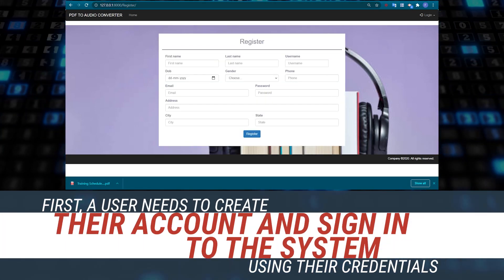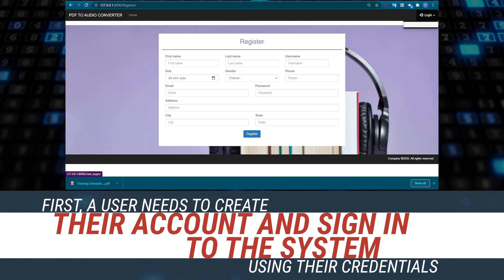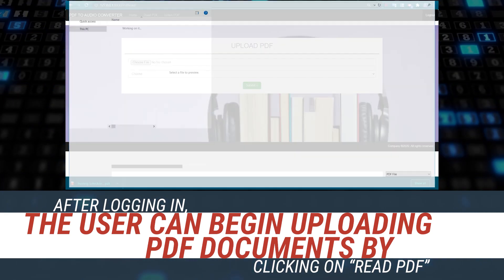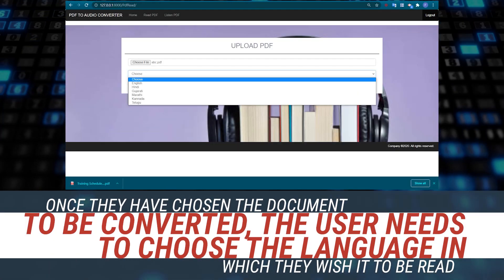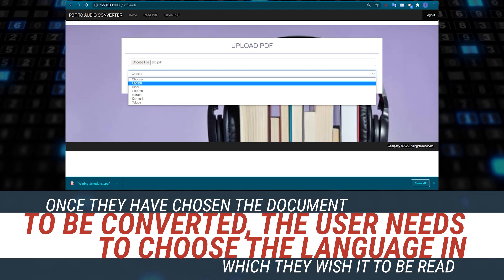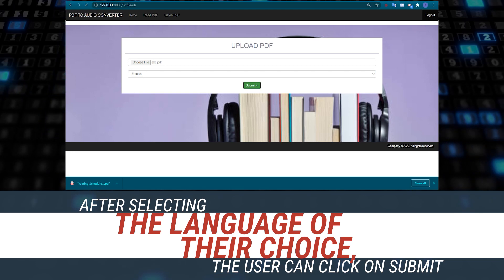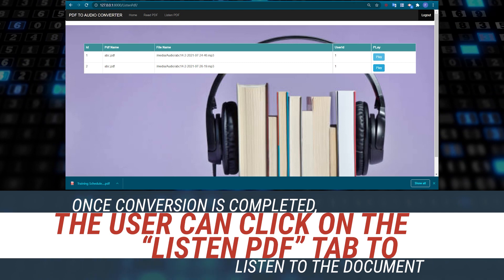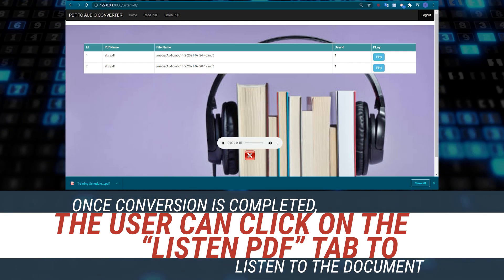Online PDF to Audio Converter & Language Translator Software | Python Project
Along with reading any PDF document out loud, this Python web application can also translate and vocalize any text into up to five languages.